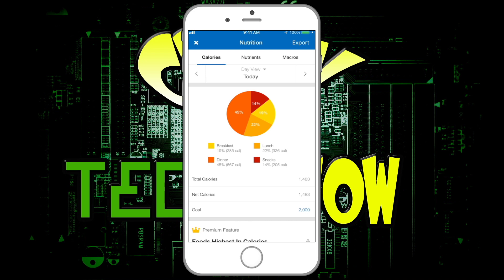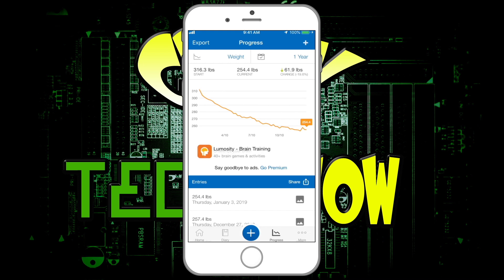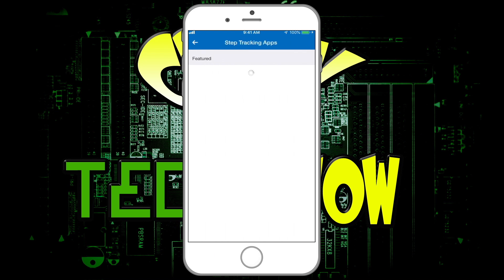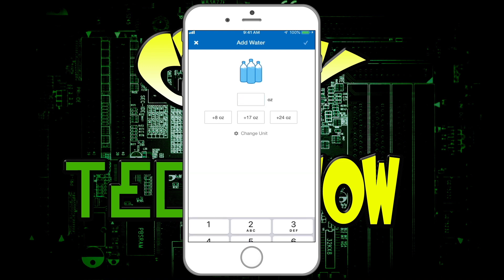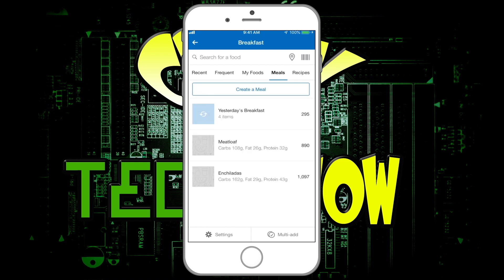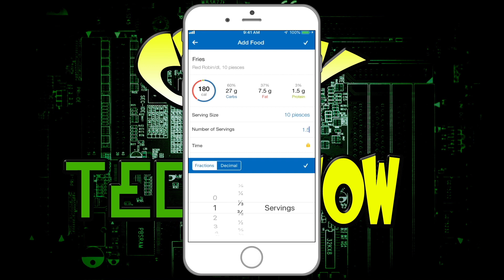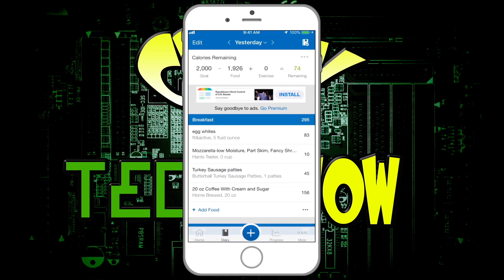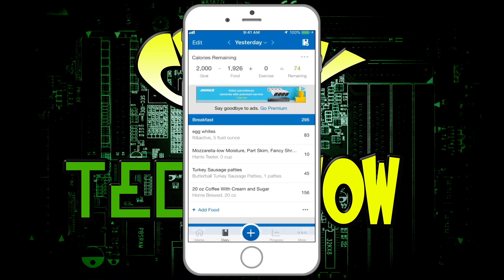How to use MyFitnessPal app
On this episode of Crazy Will Tech Show,  I show you how to use the MyFitnessPal app. If you have been  paying attention to my channel last week,  I talked about my struggle with weight loss  and how i used technology to lose 65lbs. Well to to continue on with our journey, I'm going to show you the biggest tool I use everyday, the MyFitnessPal app. I show you step by step how to add food into MyFitnessPal, track your weight  and even how to sync your fitness tracker to it. So if your ready to make change I'll show you how.